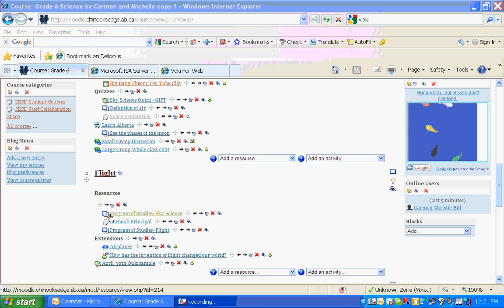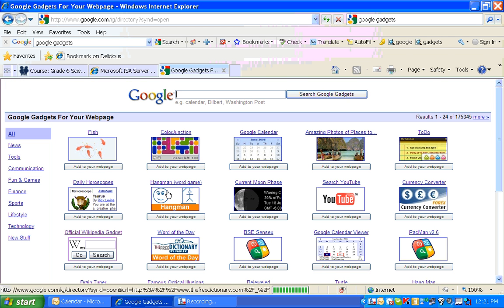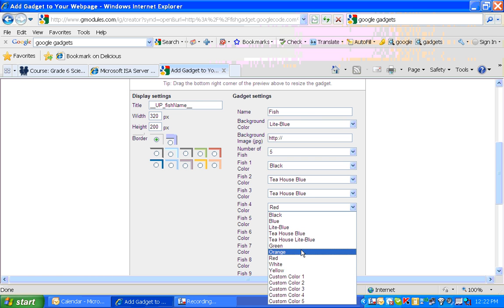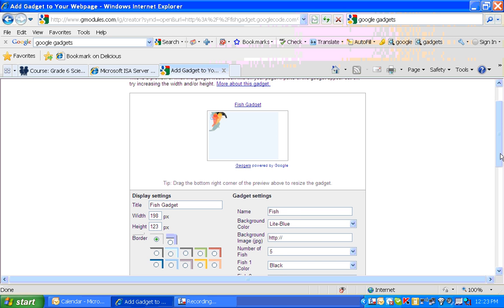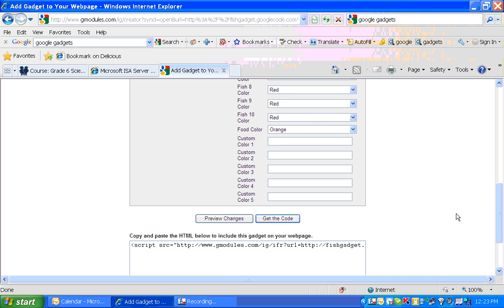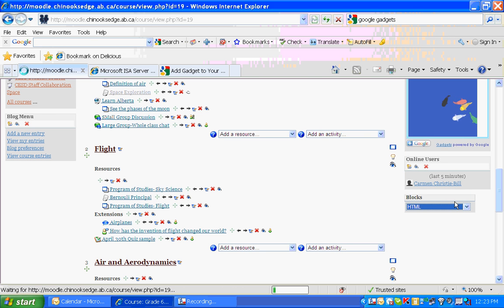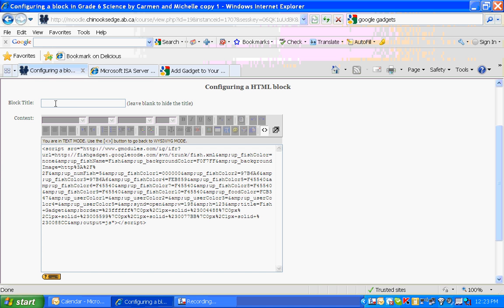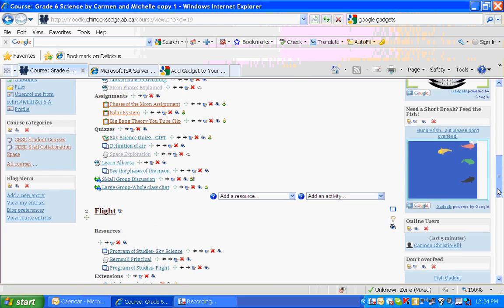Moodle- Inserting a Google Gadget.wmv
Shows how you can customize your Moodle (or any web-based page) with Google Gadgets